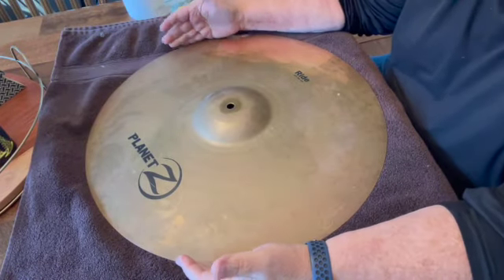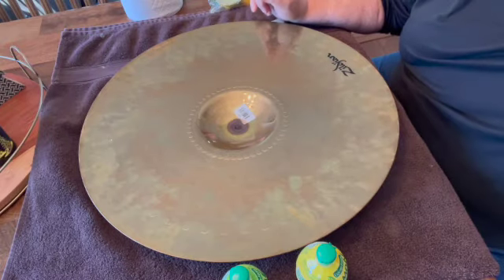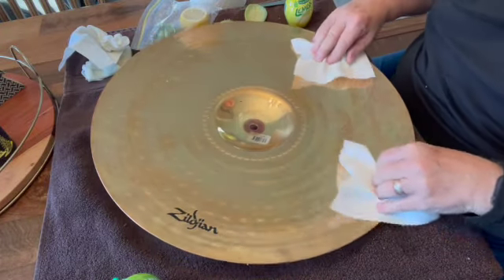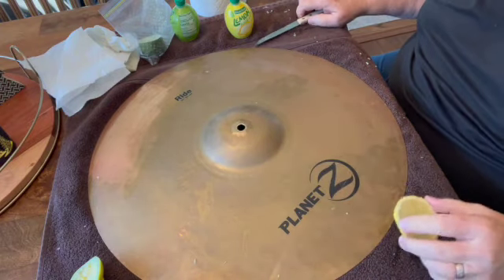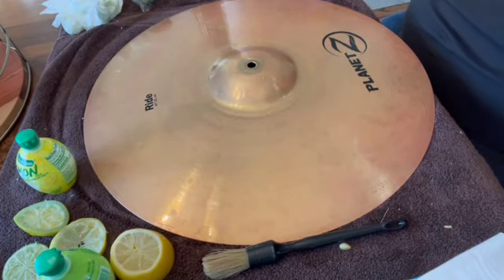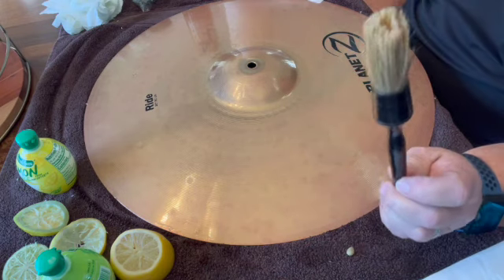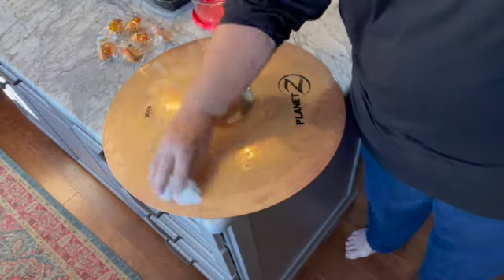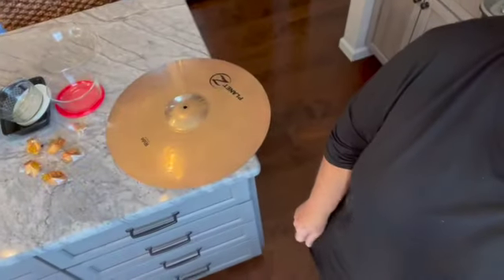I cleaned my Cymbals with WHAT? you won't believe it!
As I move into my retirement it will be most helpful! Bless you.